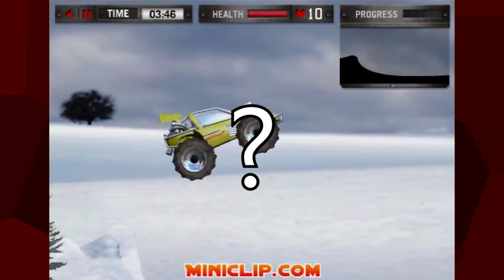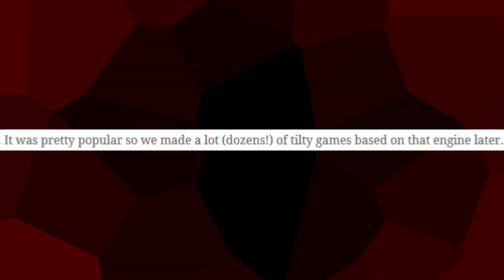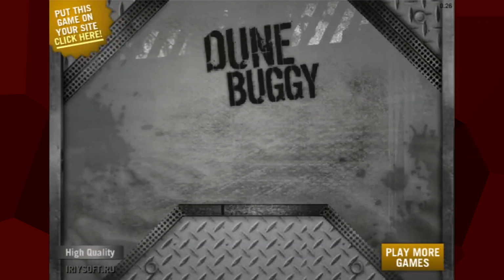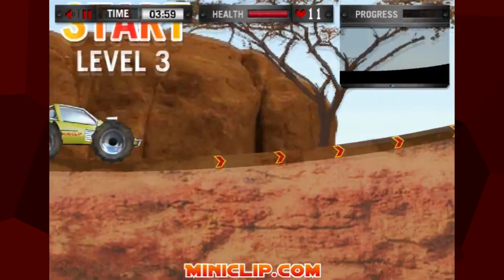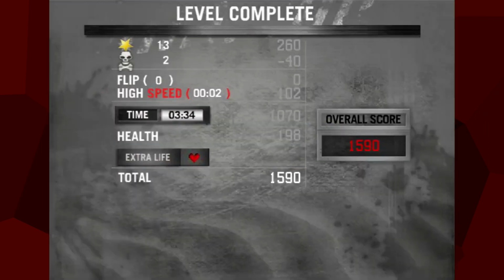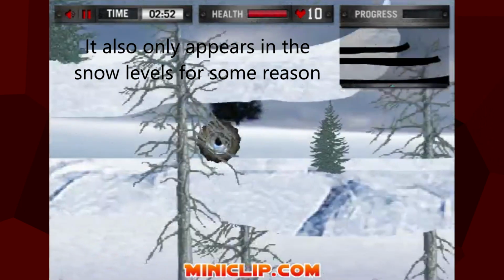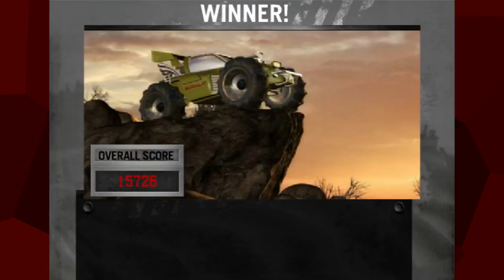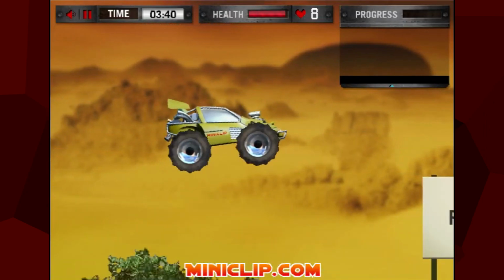Dune Buggy - Flash Game Review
You likely remember this one if you were on Miniclip or PrimaryGames back in the day. I personally played this game a lot as a kid, because of how it was always on the PrimaryGames top 10 list. But, how does this simple game hold up today? Let’s find out!

Title/Results Screen - Dune Buggy
Rankings - Mario Kart Wii
DK Summit - Mario Kart Wii
Thwomp Desert - Mario Kart Wii
Be Cool, Be Wild, and Be Groovy ...for Icecap - Sonic Adventure
Stage Theme (Pit-Stop - Nigel Glockler & Doug Scarrat) - Dune Buggy

~ Links ~
Play Dune Buggy on Primary Games (let’s get it to #1 again!)